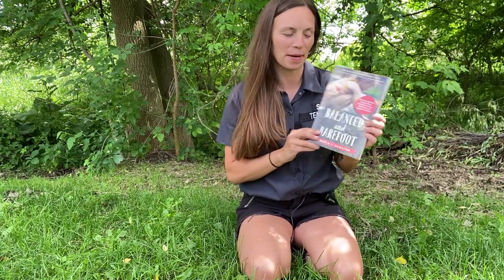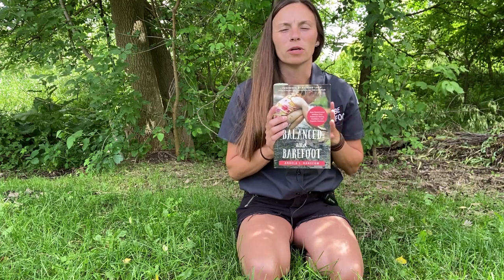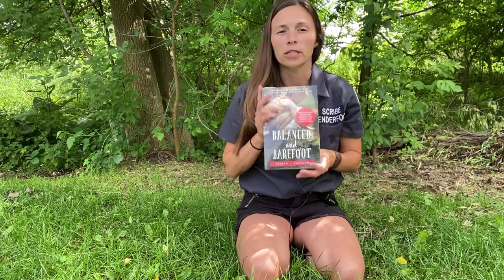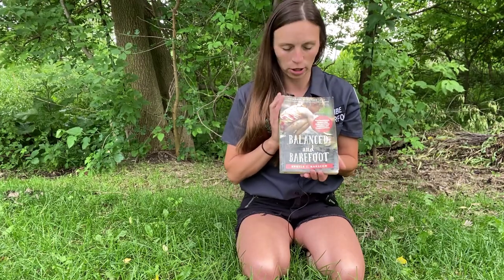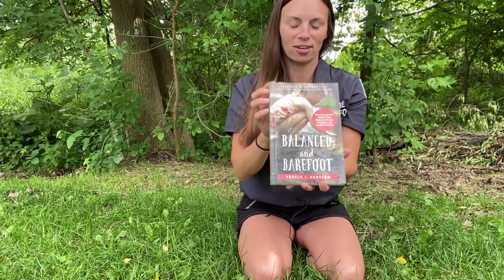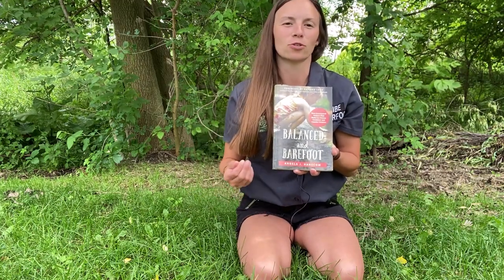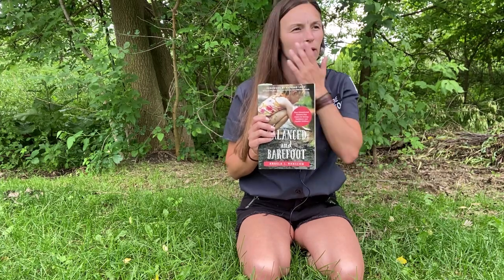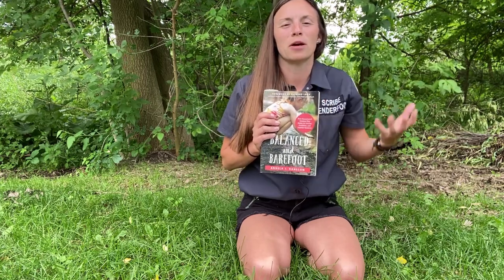"Balanced and Barefoot": An Uncivilized Book Recommendation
Another Uncivilized book recommendation!
Bonnie shares another one of her choice reads and this is one that falls right in with all of the Uncivilized advice!